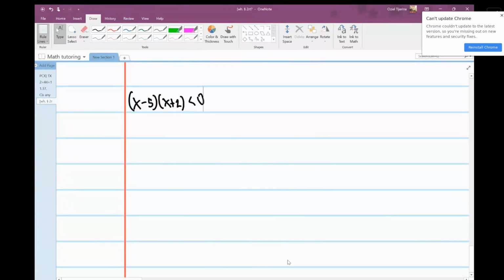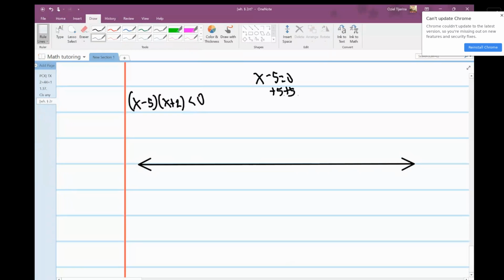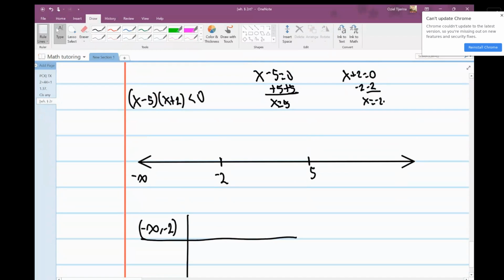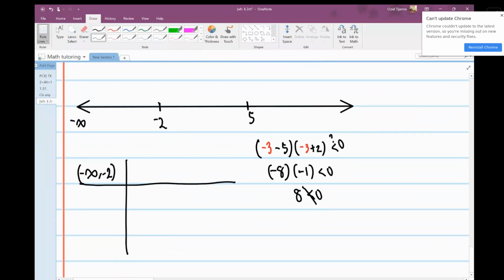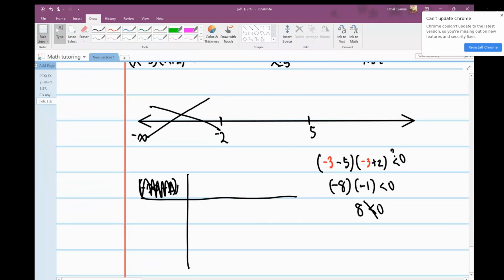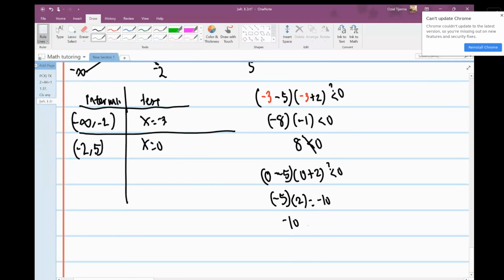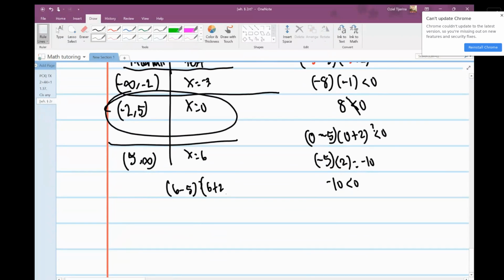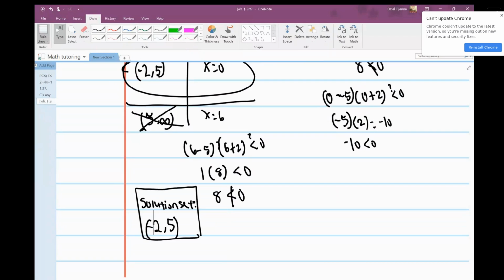Solving a Quadratic inequality with interval notation and number line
Question: Polynomials Inequalities Practice
Solve the following. Show number Line Test and state your answers in interval notation.1) (x-5) (x+2) ‹ 0

Answered By:

Oziel T.

Written Explanation:

Here you go! I hope this helps!